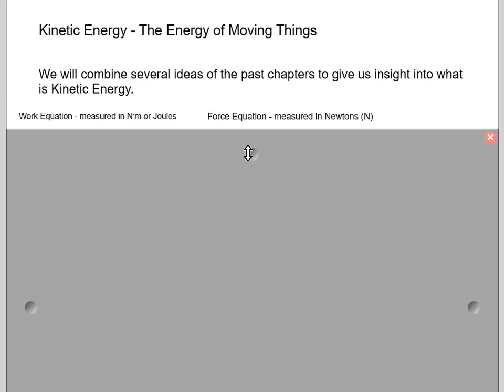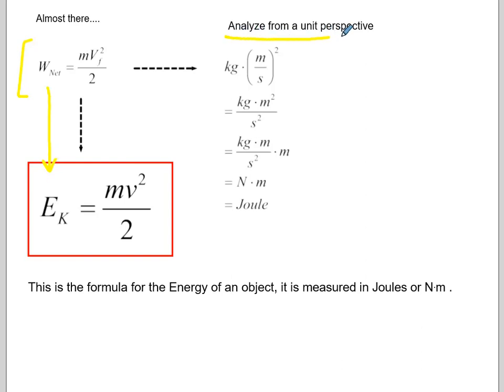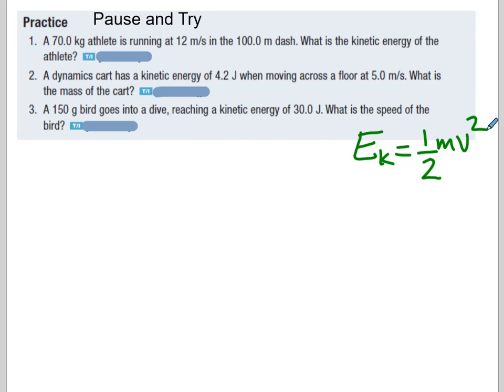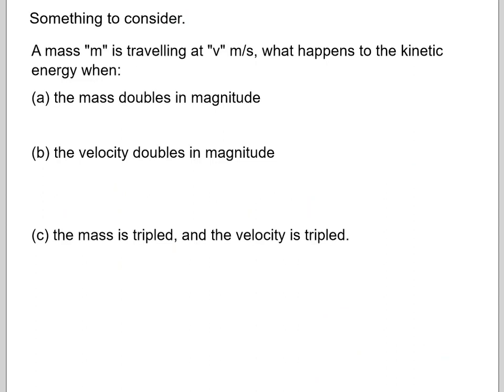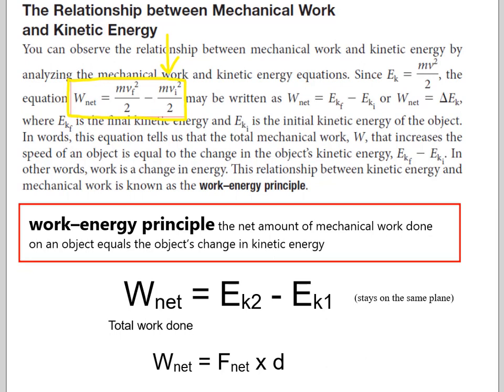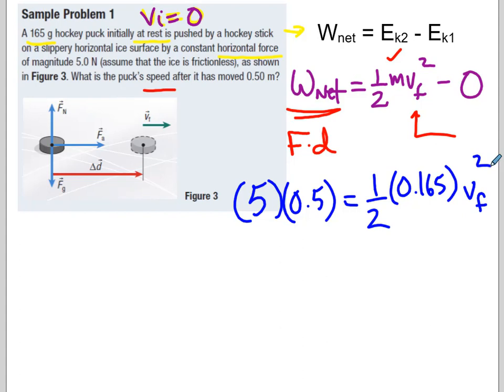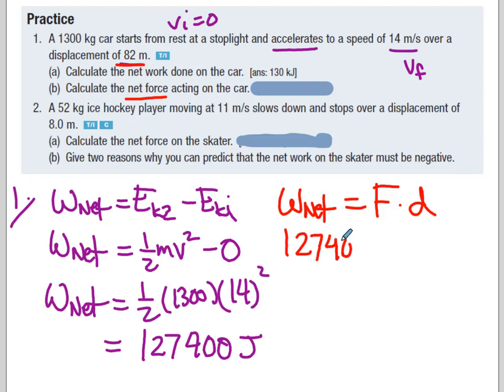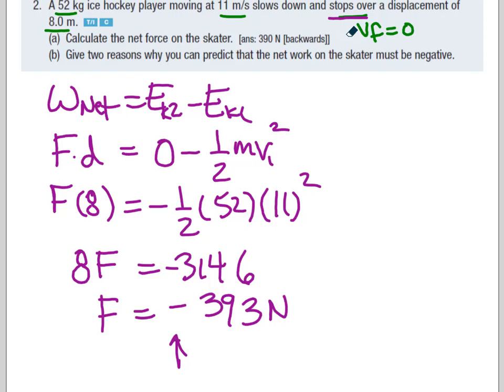Physics11-5.2 Part 1 - Kinetic Energy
Kinetic Energy